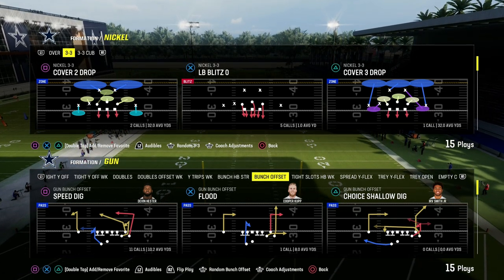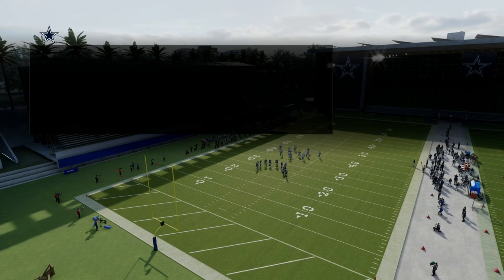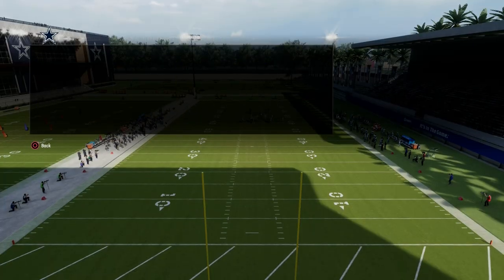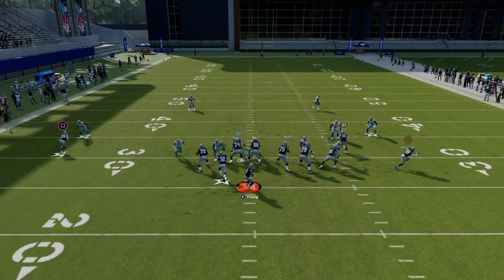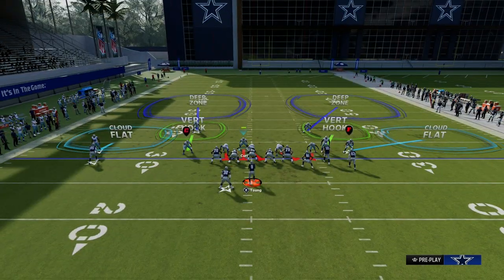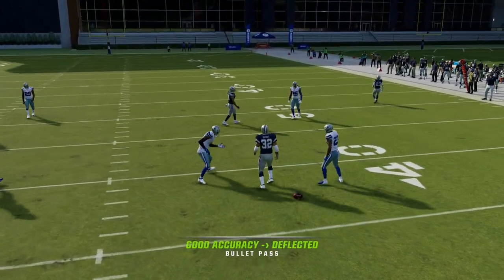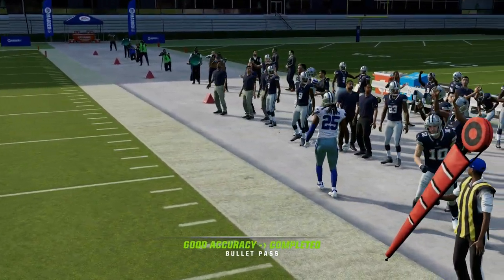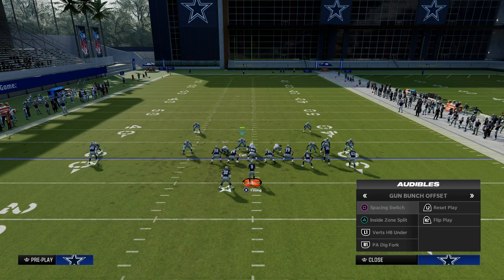The Most Lockdowm Coverage In Madden